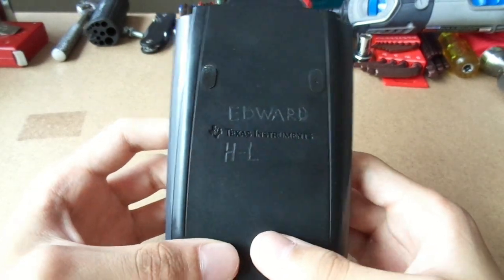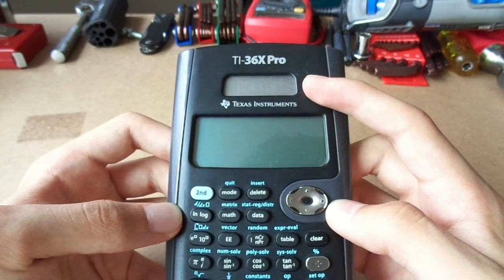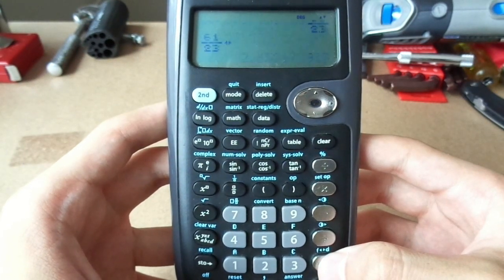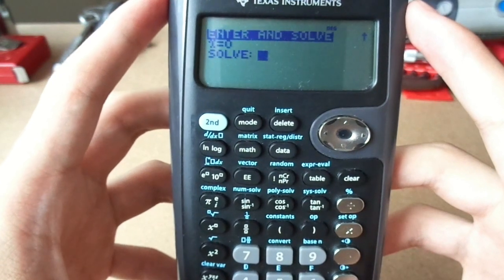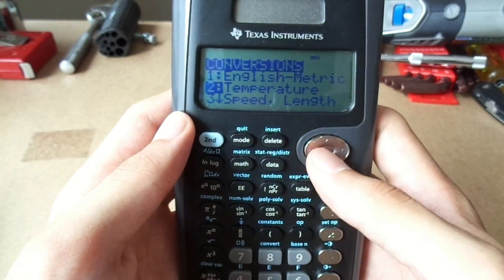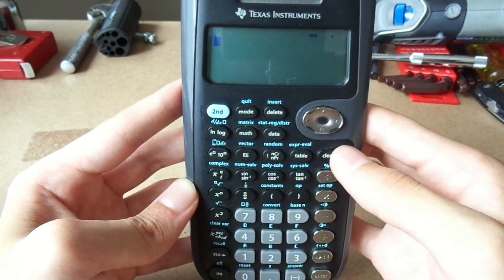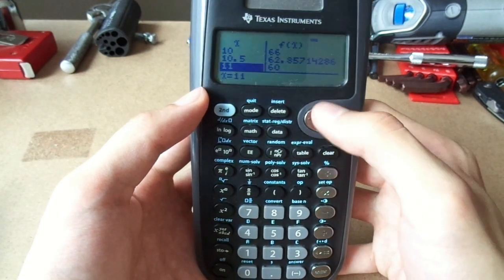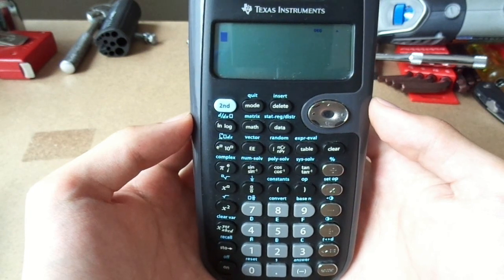TI-36X Pro Mini Review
Go out and get this calculator, it'll make you look smart.